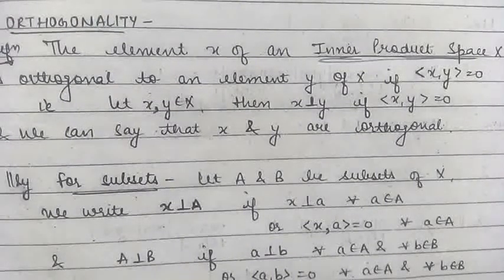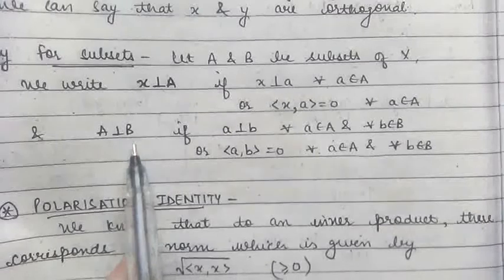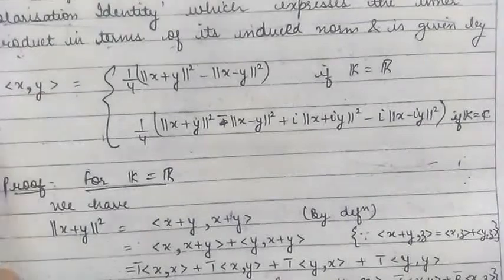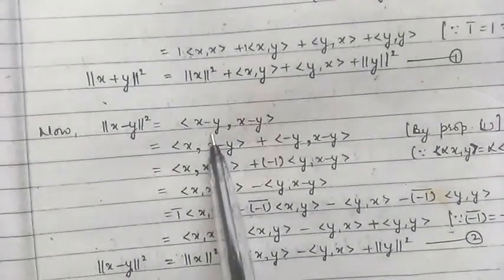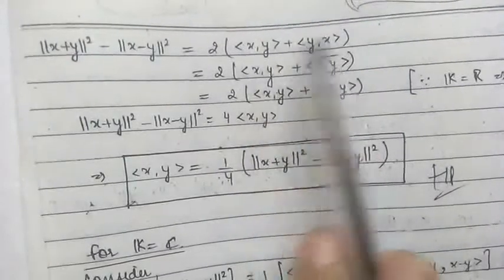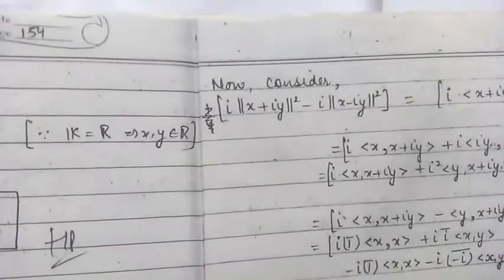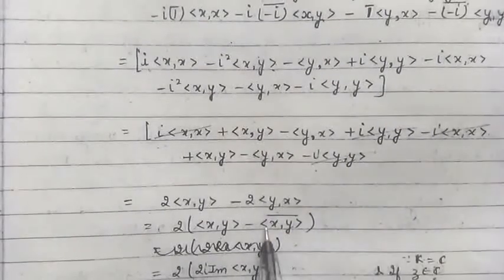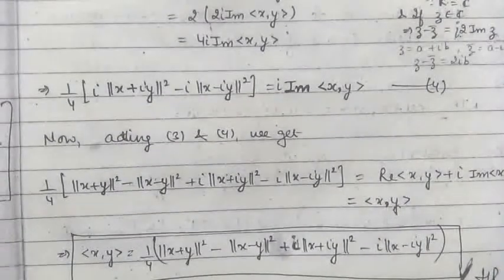November 29, 2020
functional lec 4